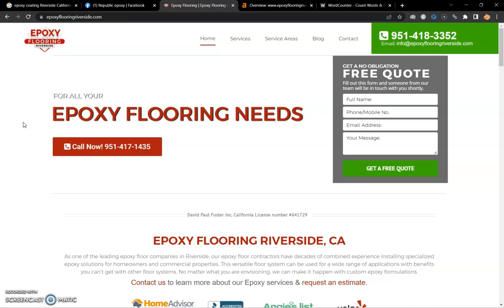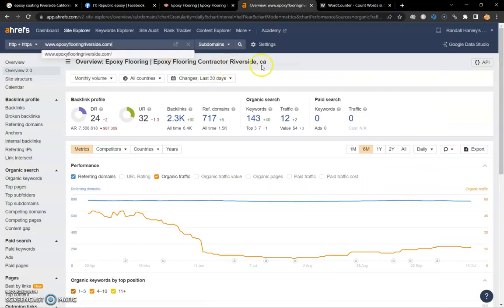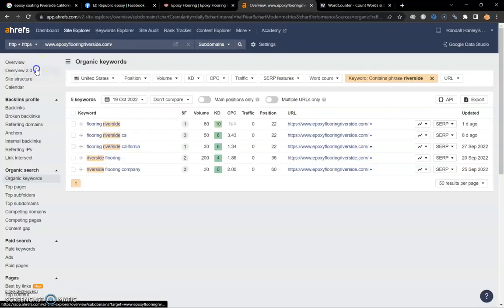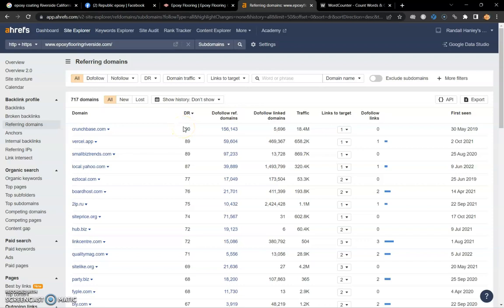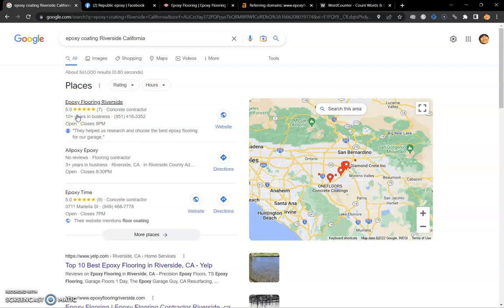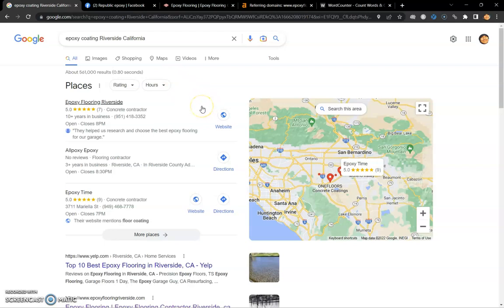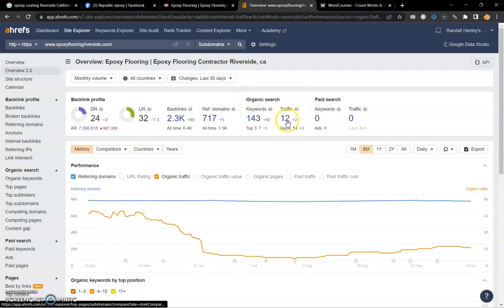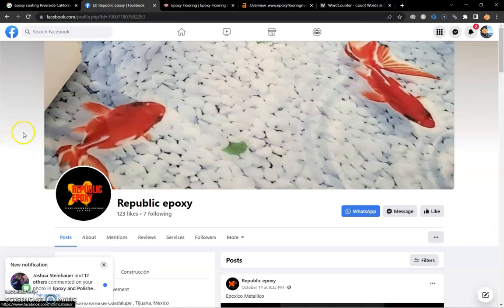Republic Epoxy Riverside California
Nick shows Republic Epoxy it is actually very easy to rank! epoxy flooring near me is basically the number 1 key word being searched for locally. Nick is a pro at ranking local businesses to the top of their Niche. epoxy garage floor Riverside California will soon know the name Republic Epoxy!